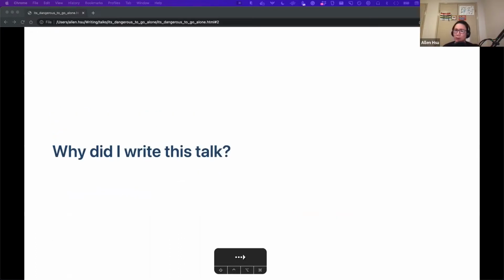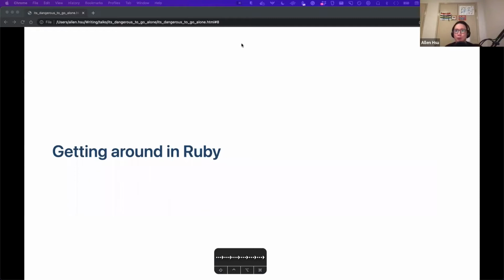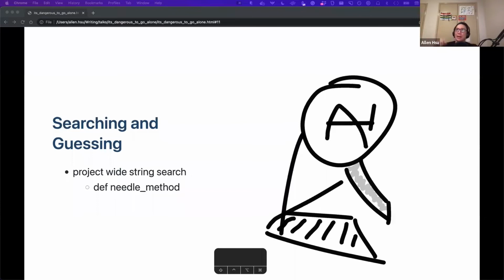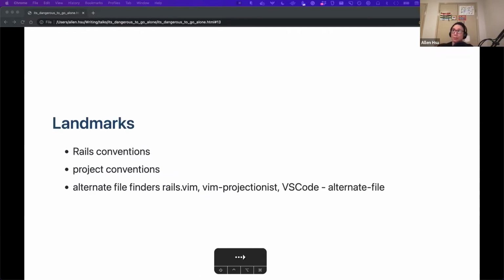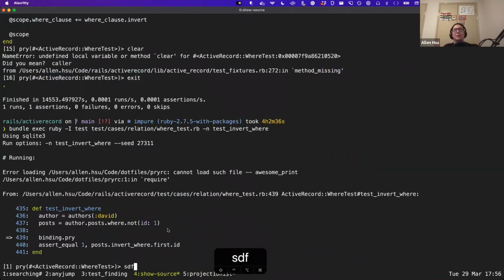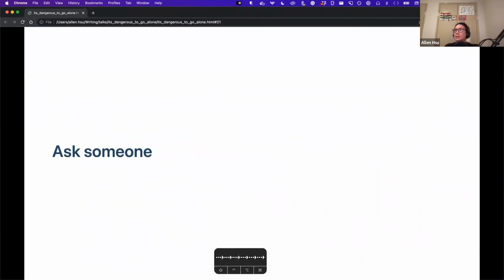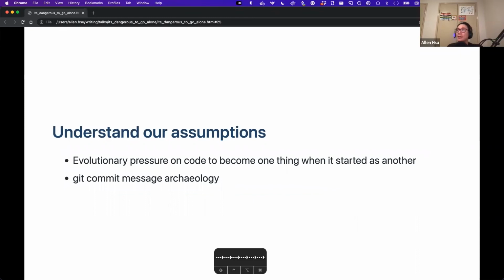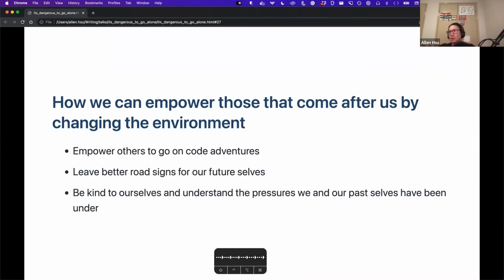It's dangerous to go alone - Allen Hsu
Allen shows us some techniques to help us find our way around a new code base.